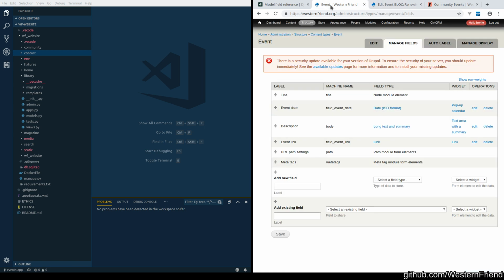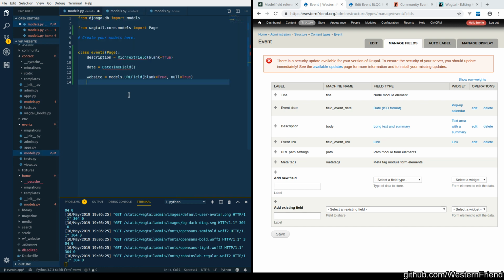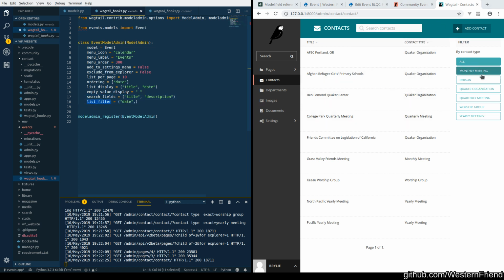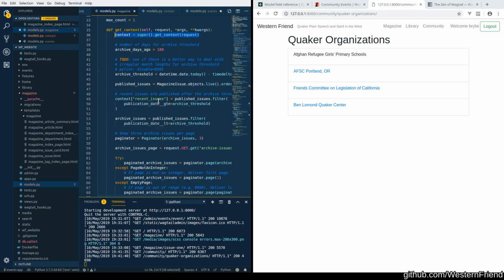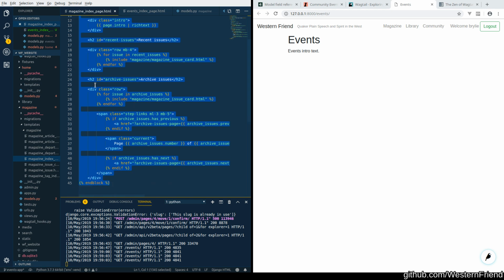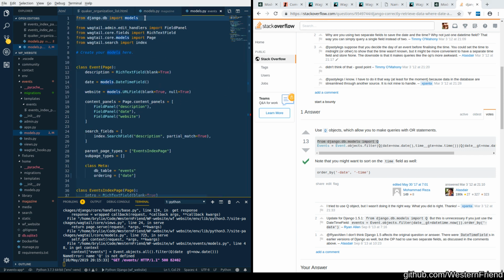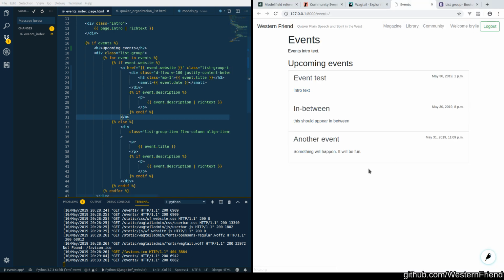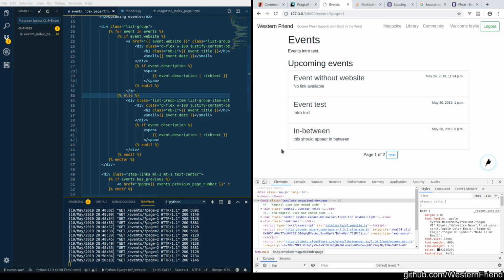Add Events app to Western Friend project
In this session, I added an Events app, including data model and display page with pagination. Basic styling was applied using Bootstrap classes.